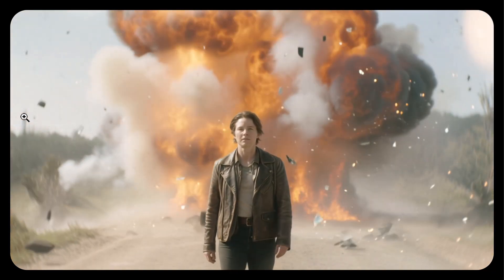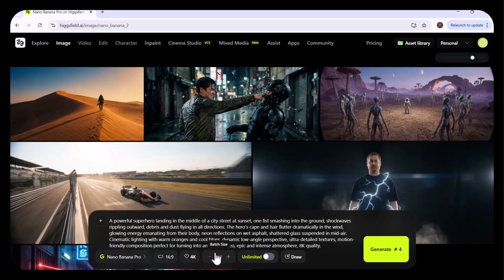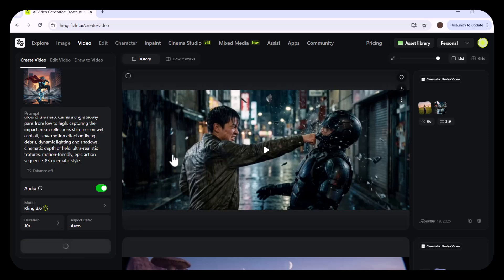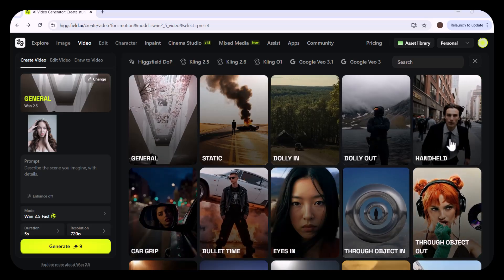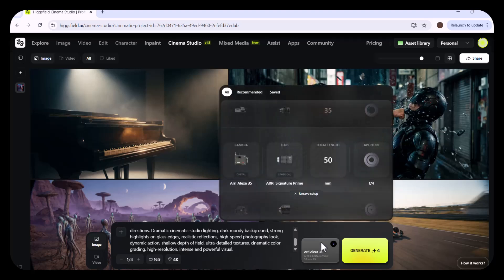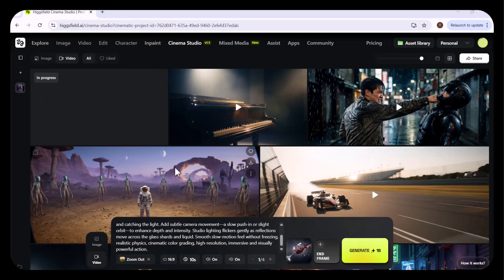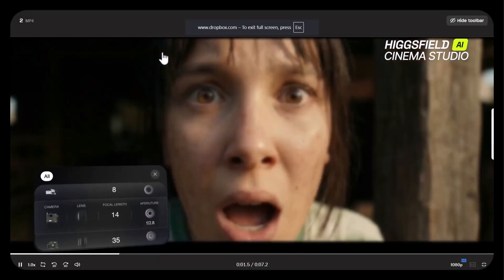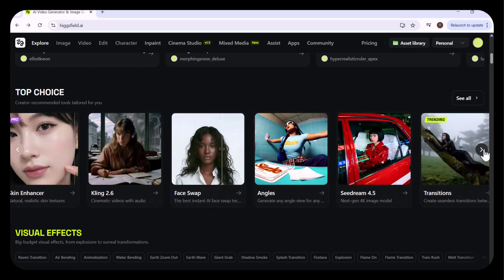Higgsfield AI: The Cheapest AI Platform for Pro Video Creation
In this video, I’ll show you how to create high-quality AI videos using Higgsfield, one of the cheapest and most powerful AI video generators available right now. Whether you’re a beginner or a content creator, Higgsfield makes AI video creation fast, easy, and affordable.

You’ll learn:

What Higgsfield AI Video Generator is

How to create AI videos step by step

Why Higgsfield is one of the best free AI video tools

How it compares to expensive AI platforms

If you’re looking for a free AI video generator, a budget-friendly AI platform, or an easy way to turn ideas into videos, Higgsfield AI is definitely worth trying.